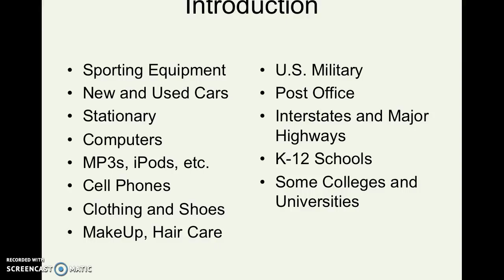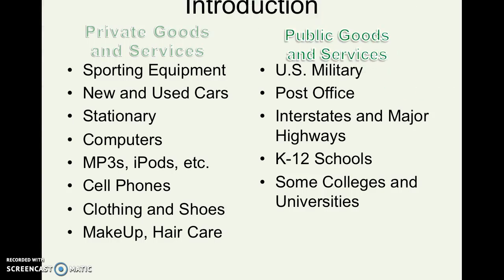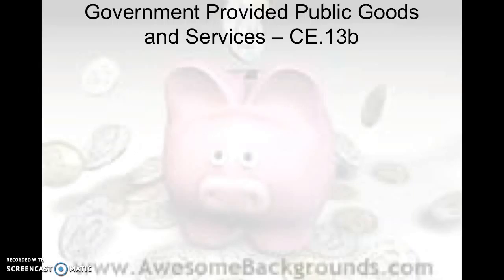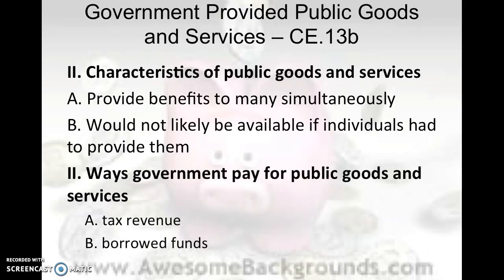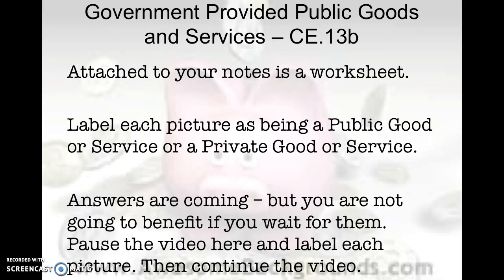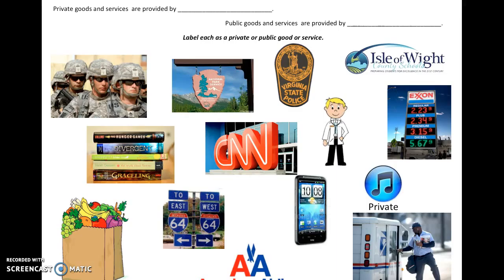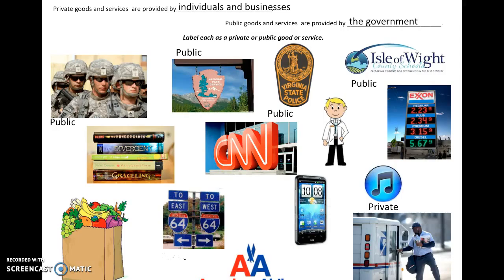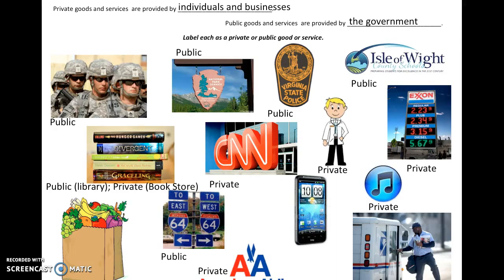Public and Private Goods and Services (CE.13b)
Notes, information, and examples from VDOE Standards of Learning (CE.13b)